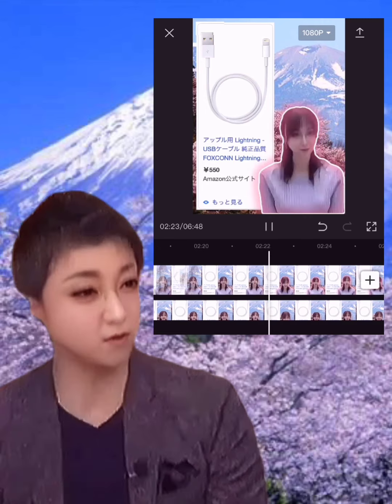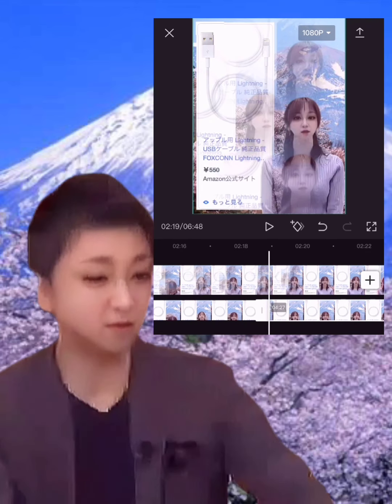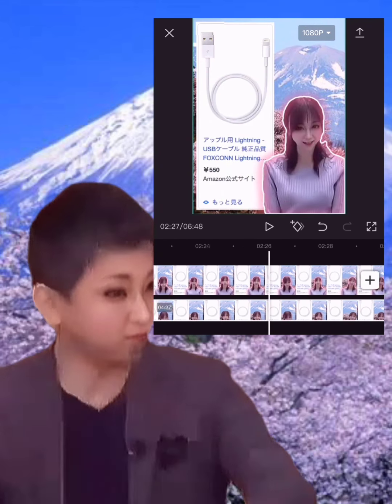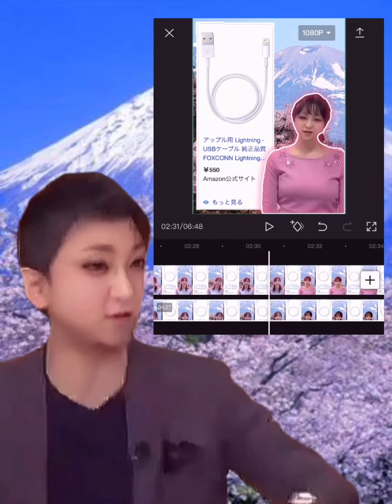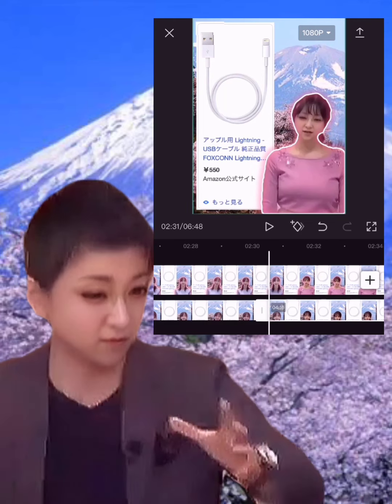How to remove "watermarks" in videos with CapCut.